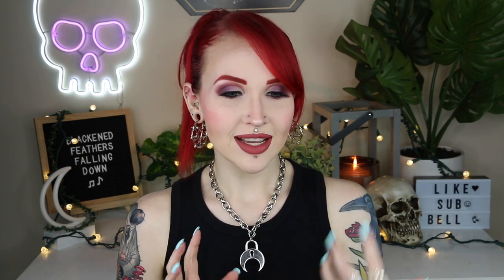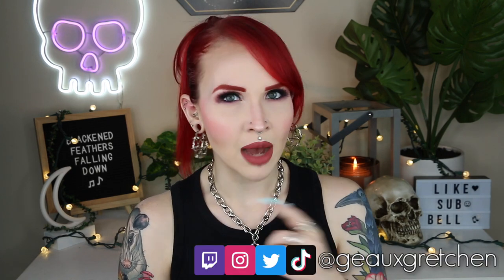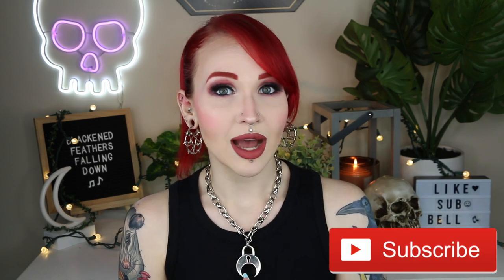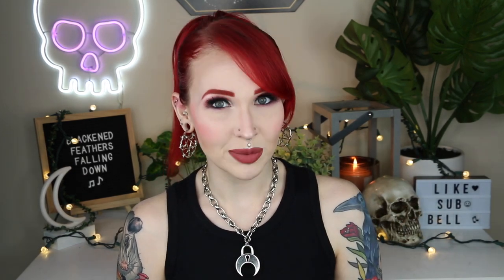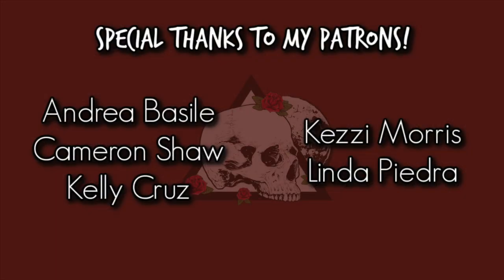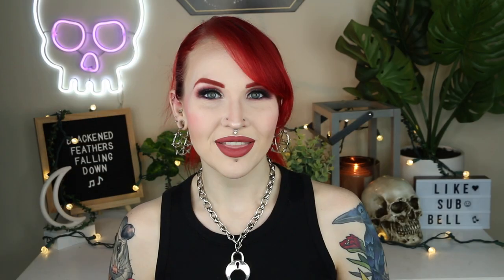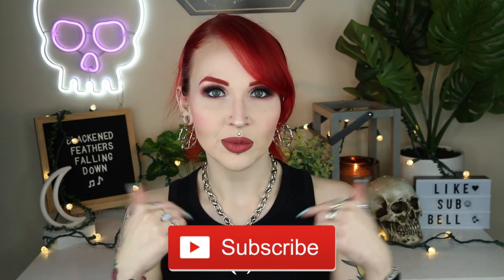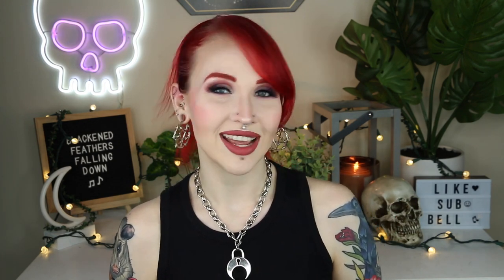5 Things To NOT Use On a Piercing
Every so often I receive comments on videos where someone has mentioned they've used a certain kind of product on their piercing...and it's usually a product that should not be used on one. For this video, I go over 5 products that should not be used on a piercing, though one of those products has a little bit of a caveat with its usage...

Lipstick I'm Wearing 💄// Gemini by Jeffree Star Cosmetics